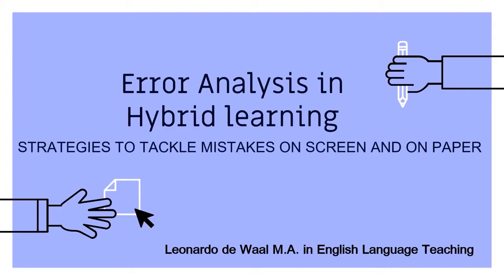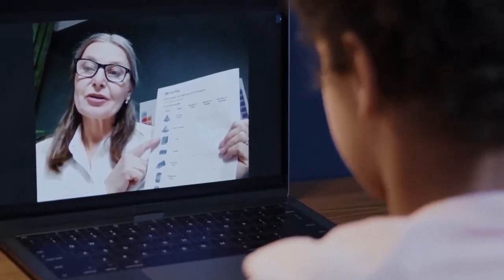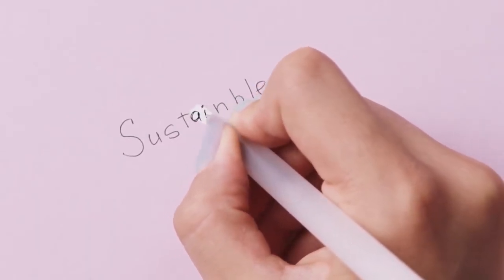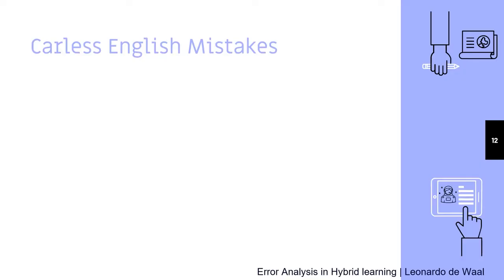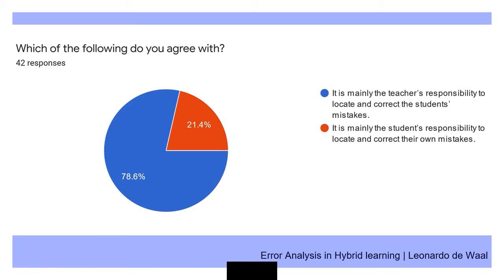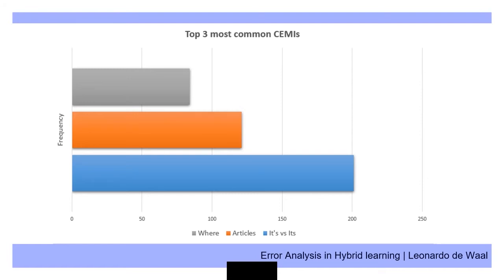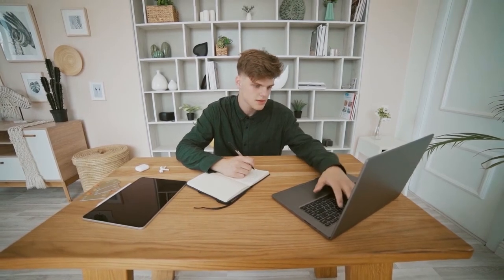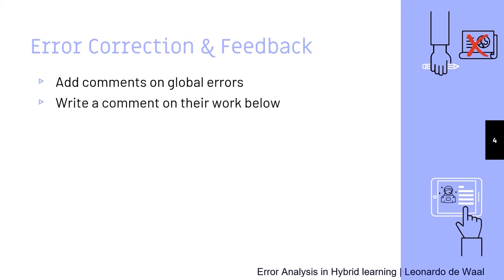Leonardo de Waal